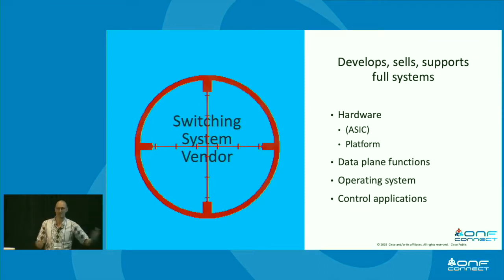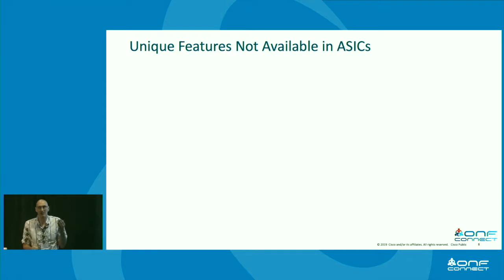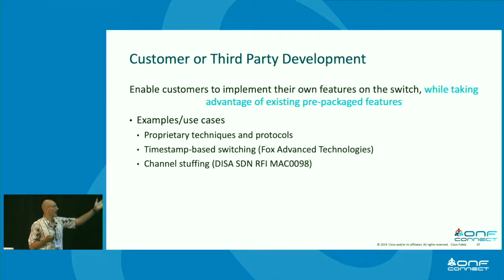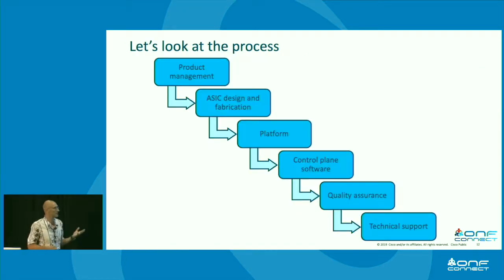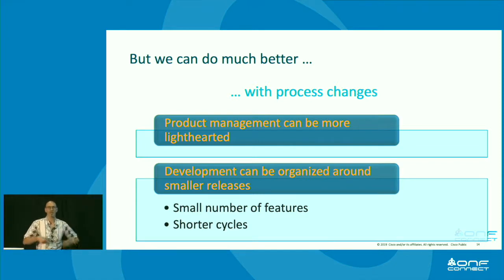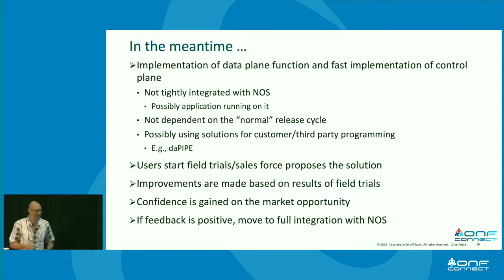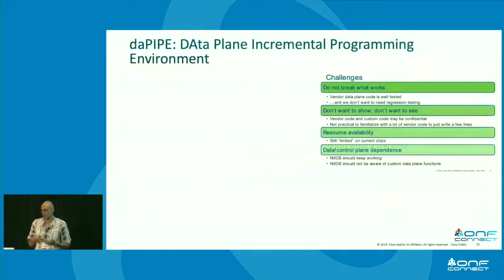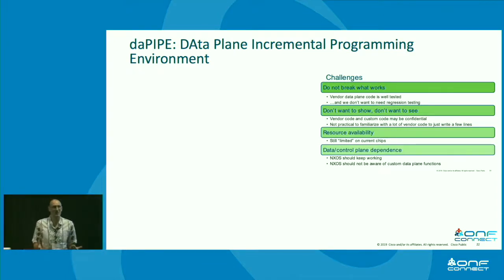What We Can Expect from Switching System Vendors - Mario Baldi, Politecnico di Torino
Mario Baldi, Politecnico di Torino